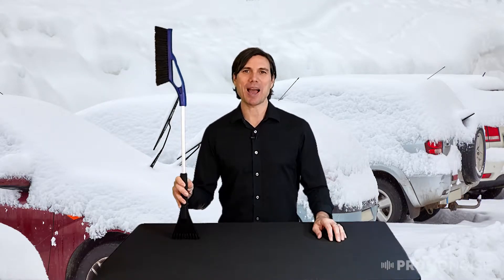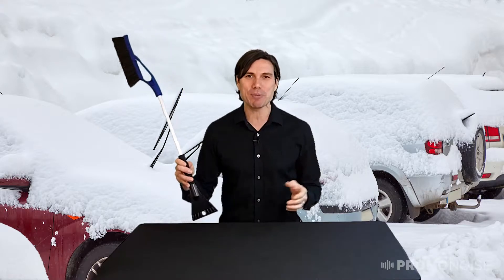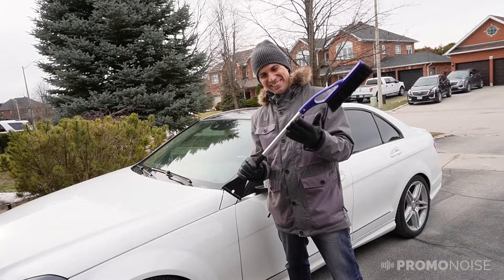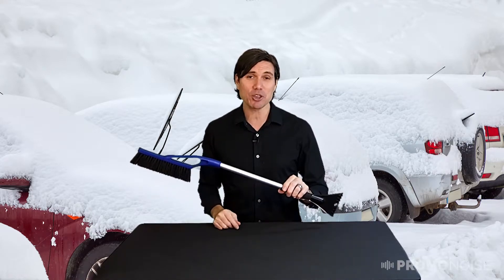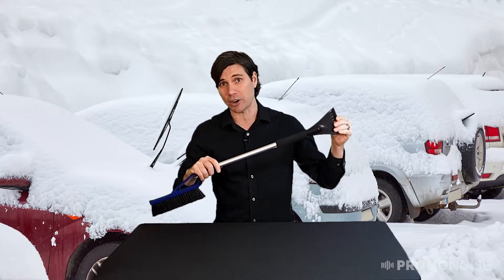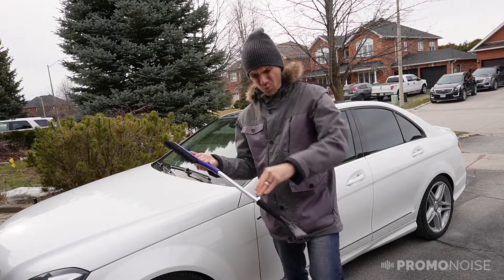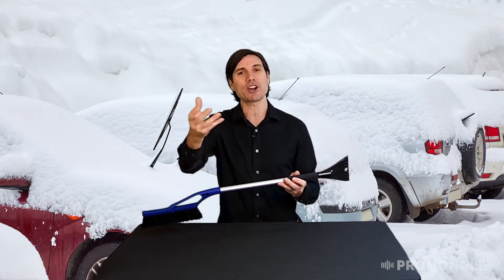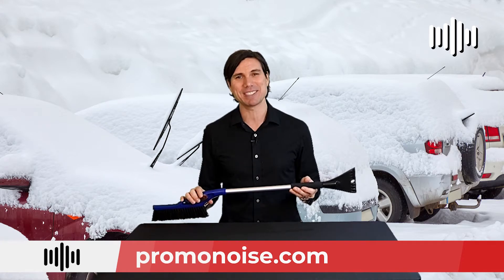Promonoise - Justincase - SW2500 32" Essential Snowbrush review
Who’s got the best selection of snow brushes in the promotional industry? That’s right: justincase. Given that most people use their cars nearly every day and half of North America endures harsh winters, a snow brush is a surprisingly awesome promotional giveaway that’s both useful and memorable.